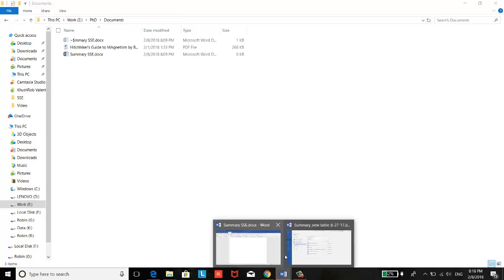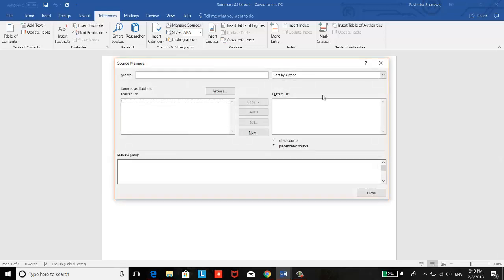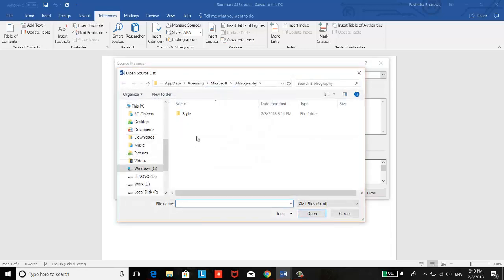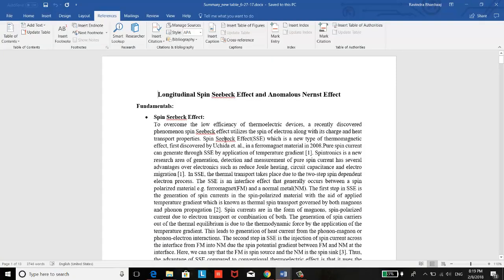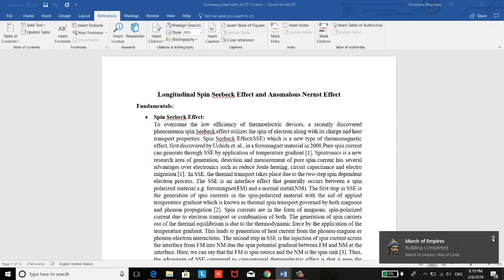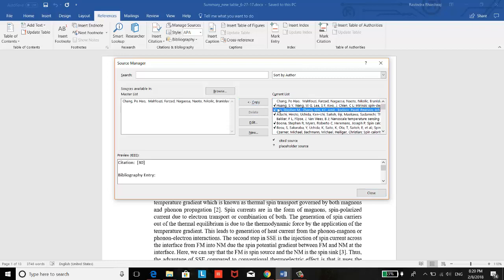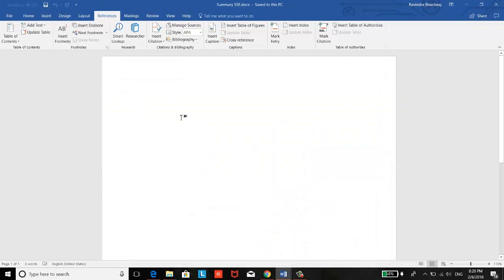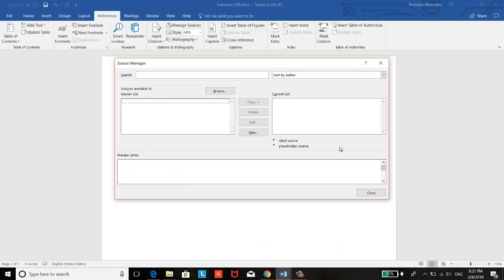MS Word - Export references from old MS Word file to New MS Word file - Easy and Quick method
Friends here is the easy tutorial showing that how can you export references from your old MS word file to new MS word file. Thank you!